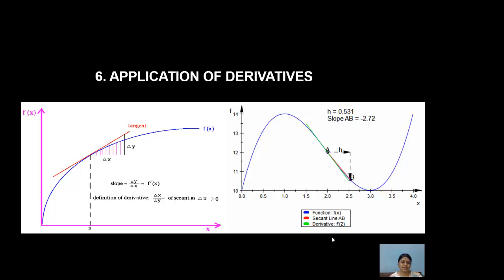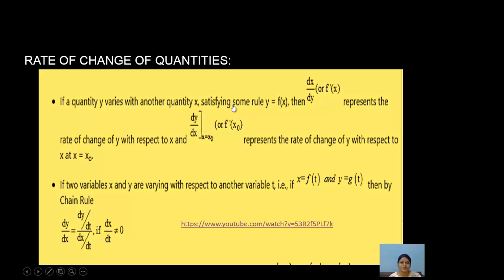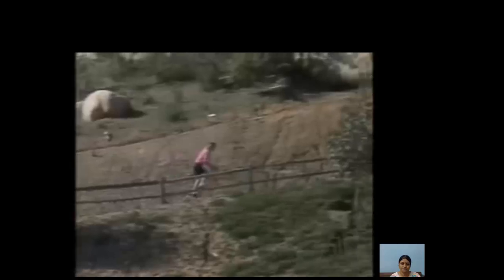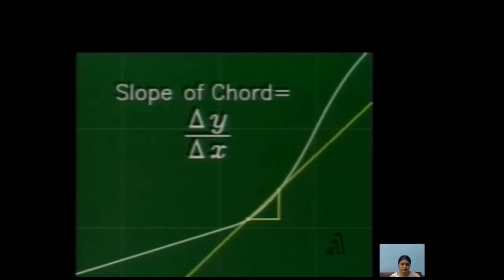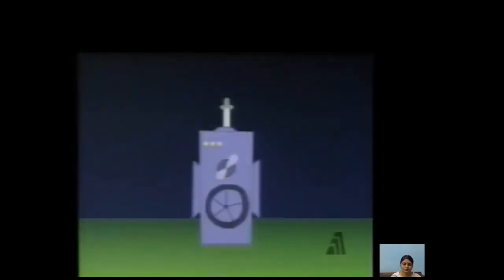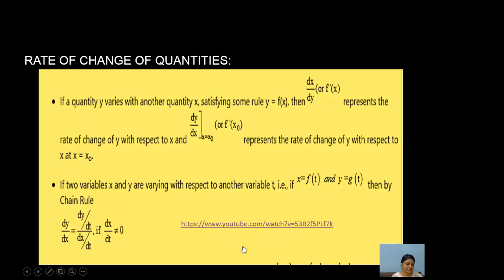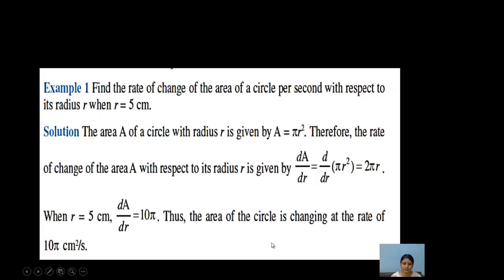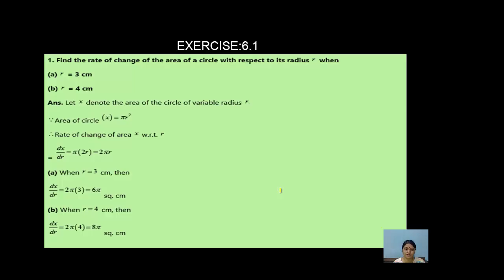Applications of Derivatives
Class 12
CBSE
NCERT